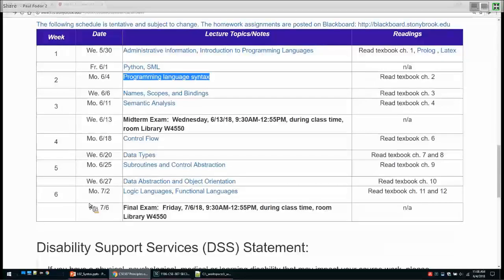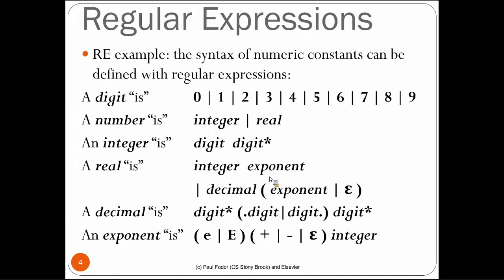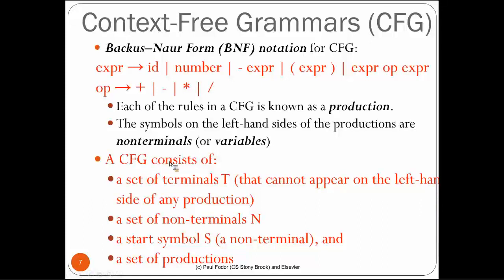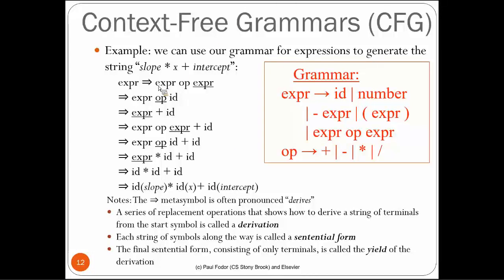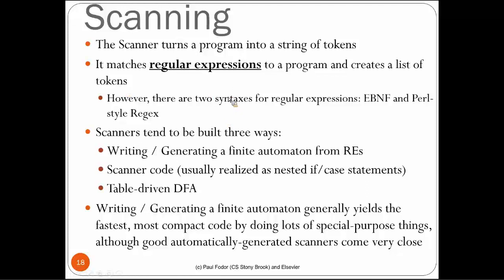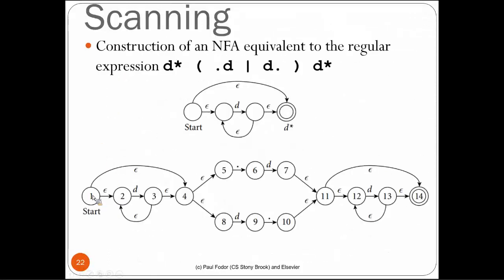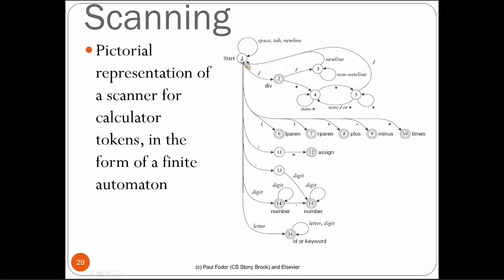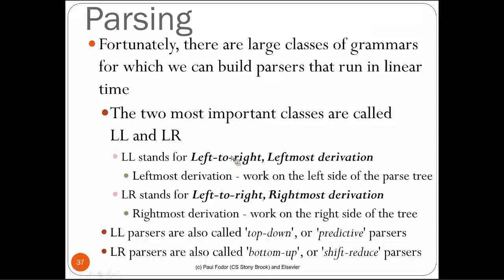CSE307 Principles of Programming Languages course: Syntax part 1